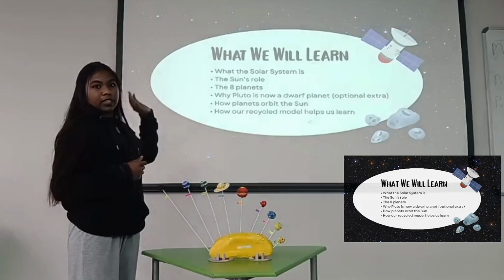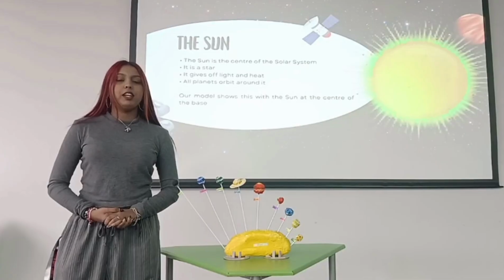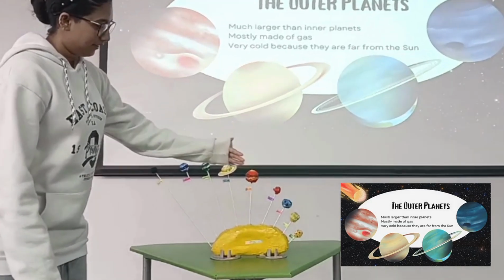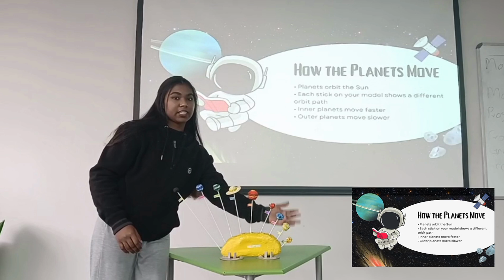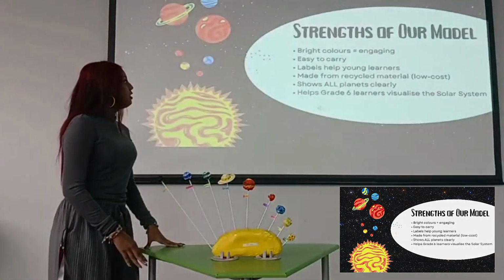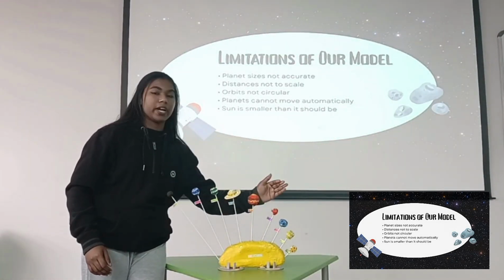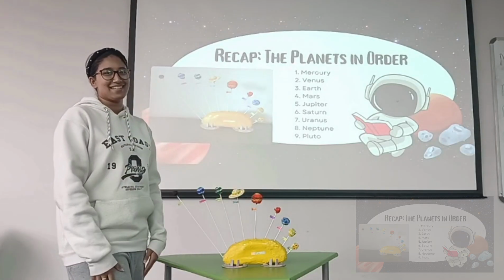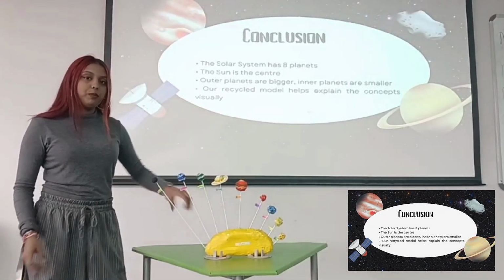Grade 6 Solar System Explorers: Melissha, Katlin & Rene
Welcome to Grade 6 Solar System Explorers! We are Melissha, Katlin, and Rene a team dedicated to bringing natural science concepts to life.

In this project, we've focused on the Solar System for our Grade 6 Natural Science model! Join us as we explore the planets, moons, and other fascinating objects in our cosmic neighbourhood.

✿ Rene (VIDEO / PRESENTATION) handles the action, managing the presentation and videography to give you a clear and engaging viewing experience.

❀ Melissha (MODEL) is the master builder behind the stunning model and provides essential information.

𑁍 Katlin (INFORMATION) dives deep into the science, sharing comprehensive and educational facts about the solar system.